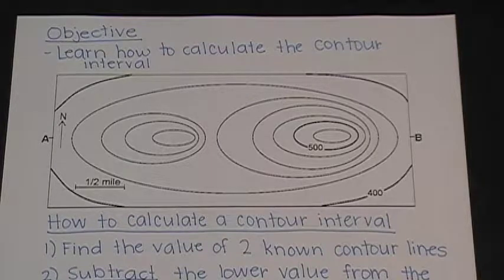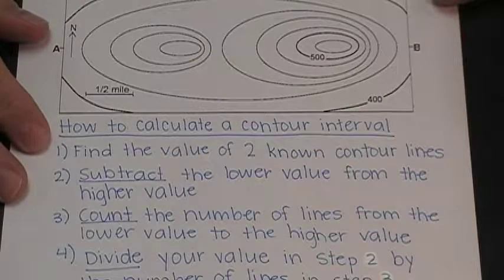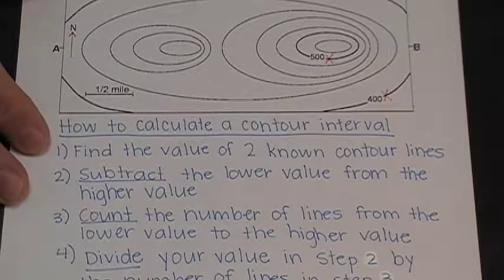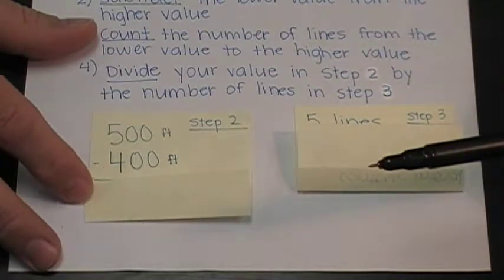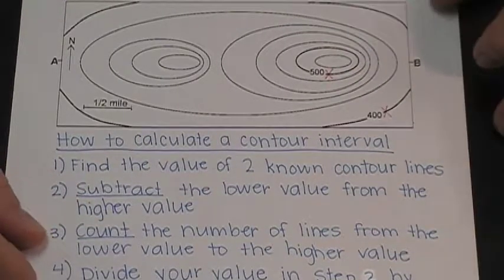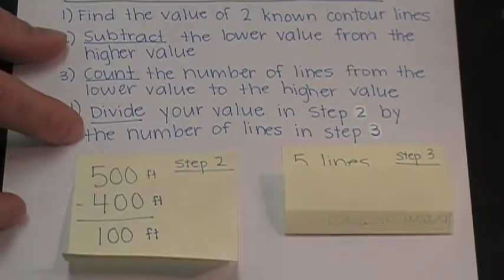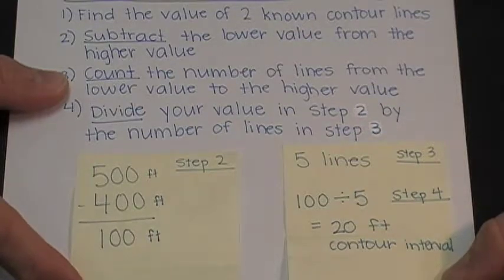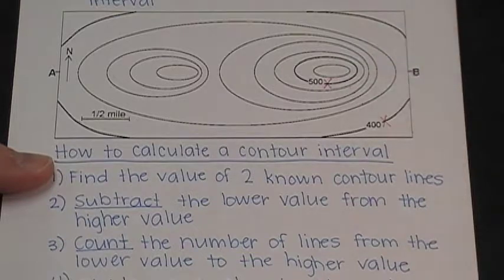How to calculate a contour interval